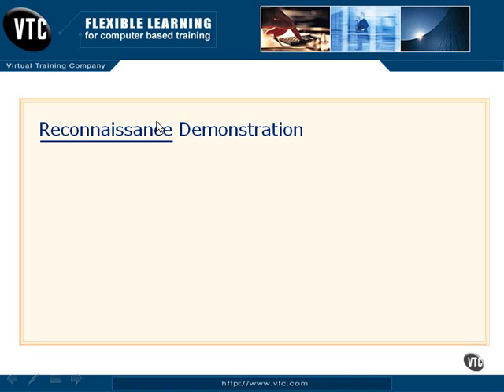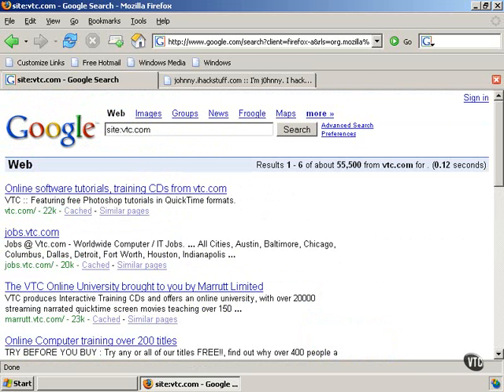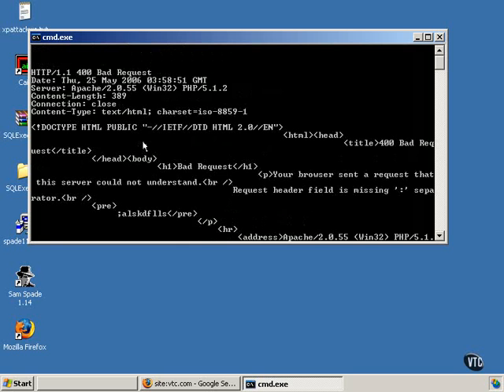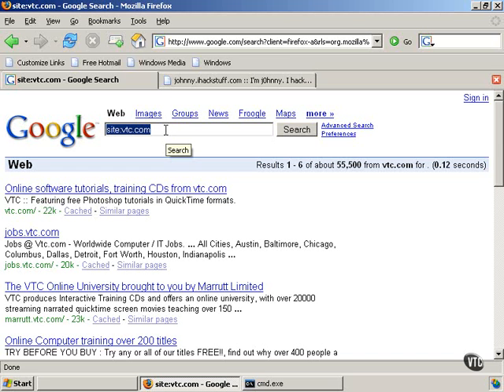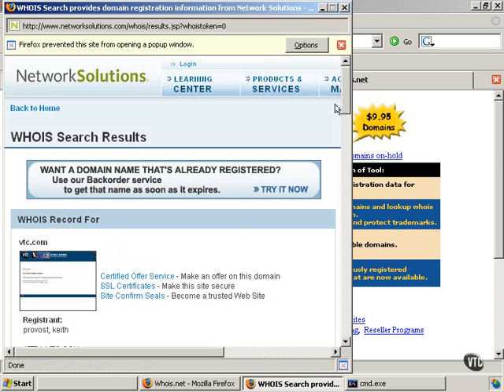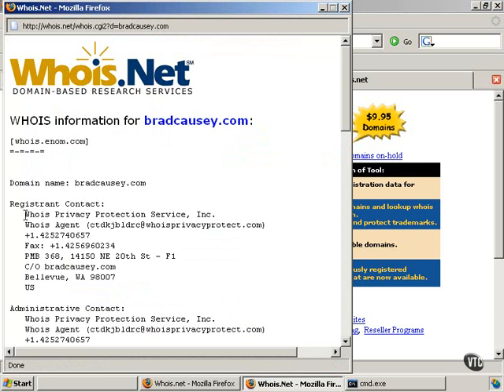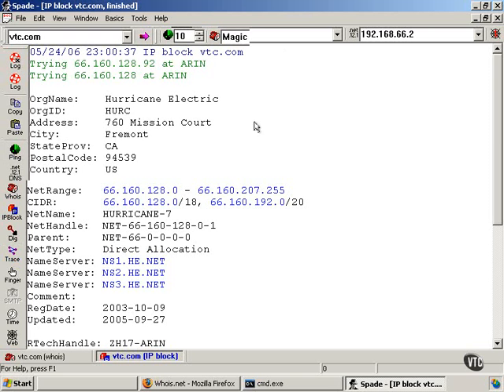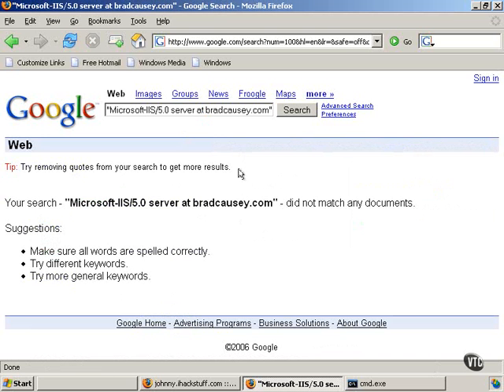06 Reconnaissance Demo